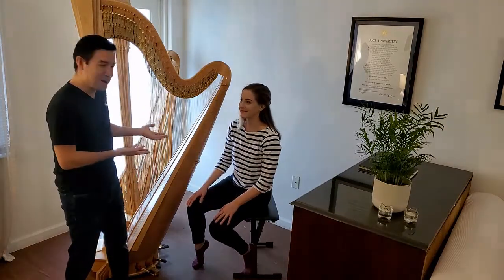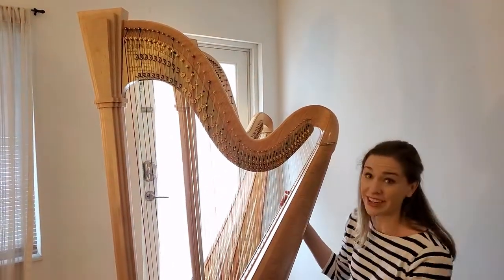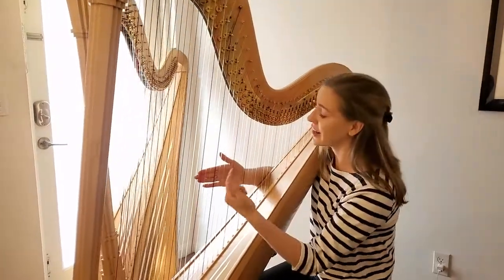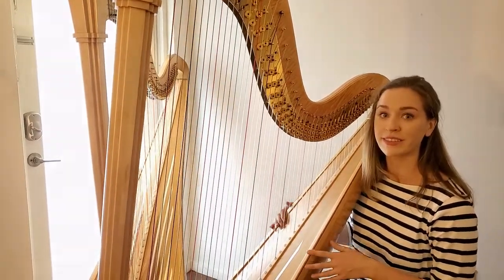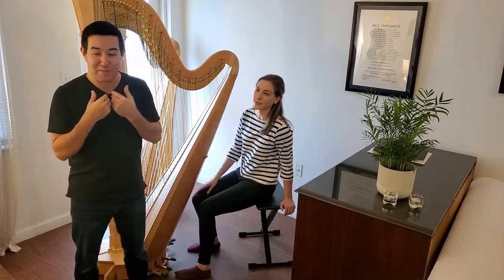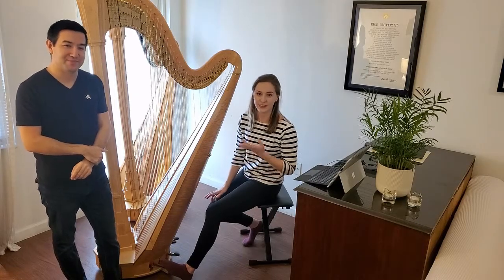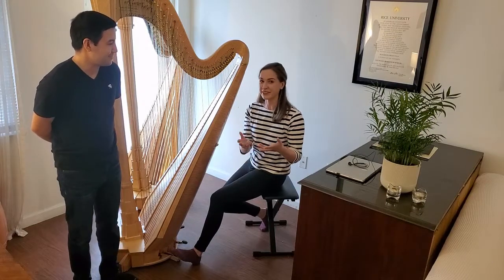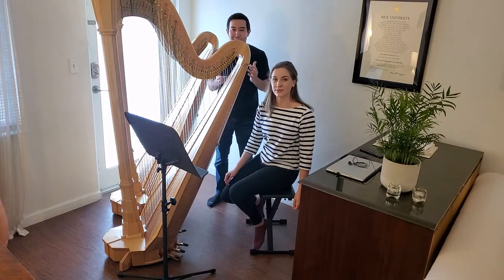Musical Monday: The Harp and Debussy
Educational Video from Eugene Symphony Music Director Francesco Lecce-Chong and Chloe Tula (Principal Harpist, New World Symphony). On this episode, learn all about the harp and its relationship with composer Claude Debussy